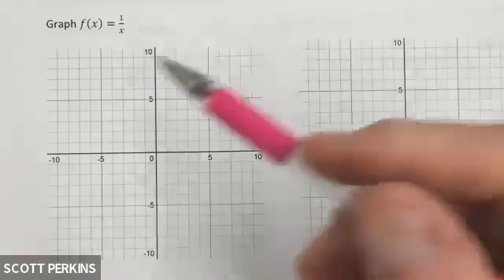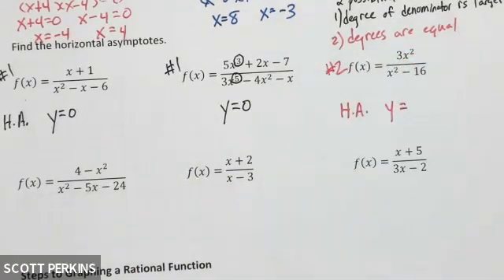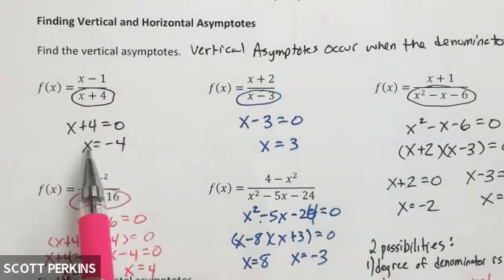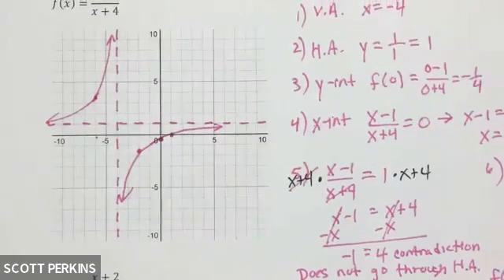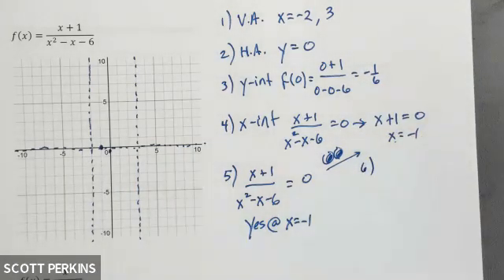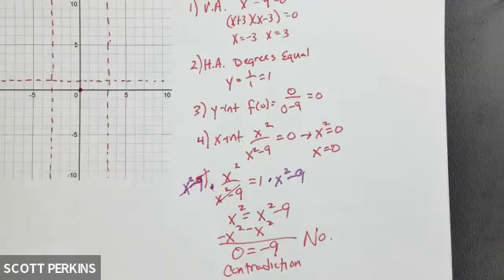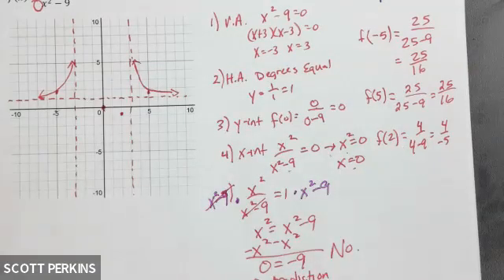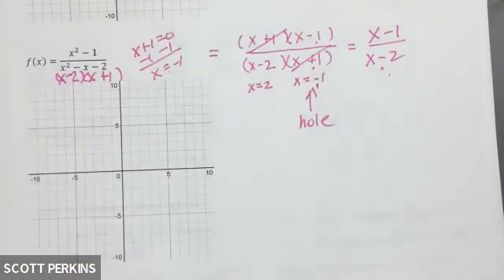MAC 1105 section 5.2 end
This video details the procedure we will use to sketch the graph of a rational function that is not in the form of one of our basic functions.